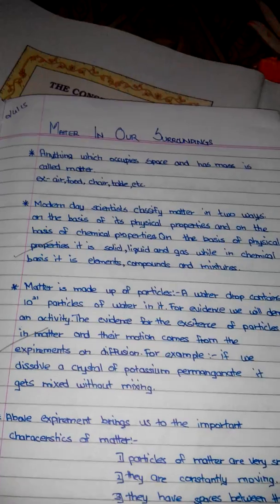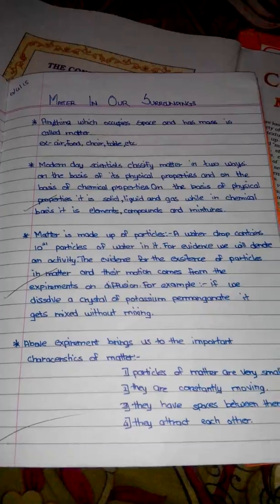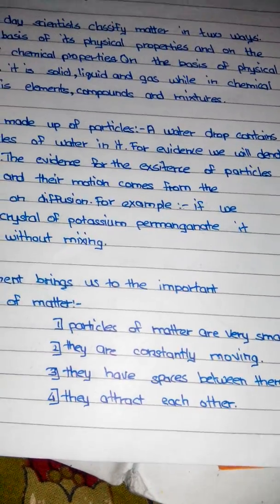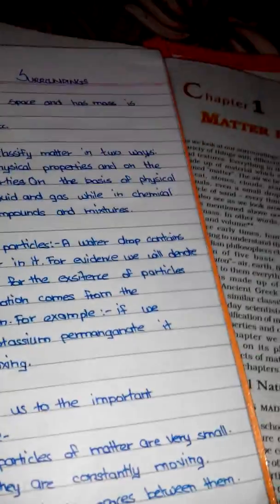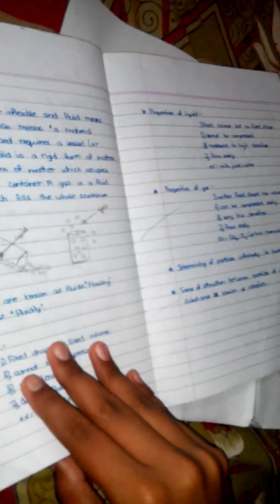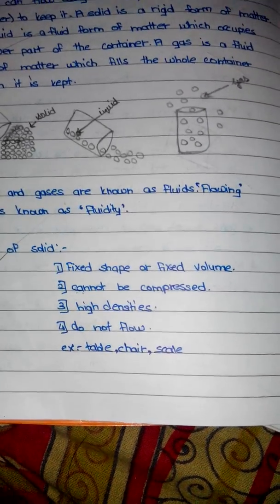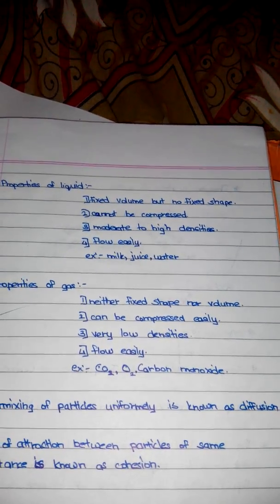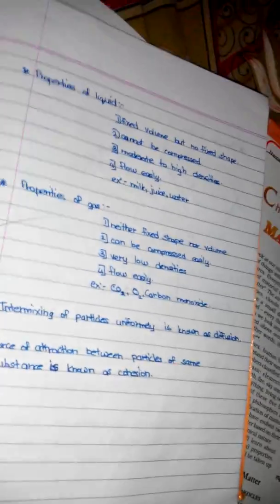Matter in our surroundings.. Class 9 ...;)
This video is a combination of 3 books ...and the perfect notes hope I helped
..can we please get this to 50 likes ?!?!